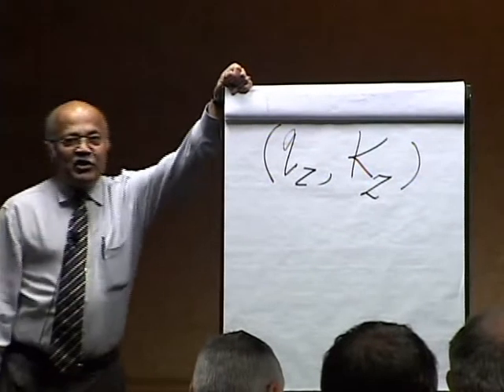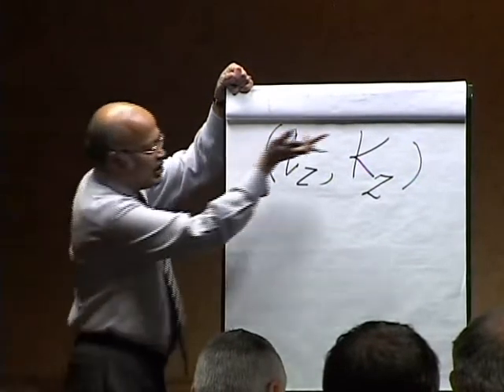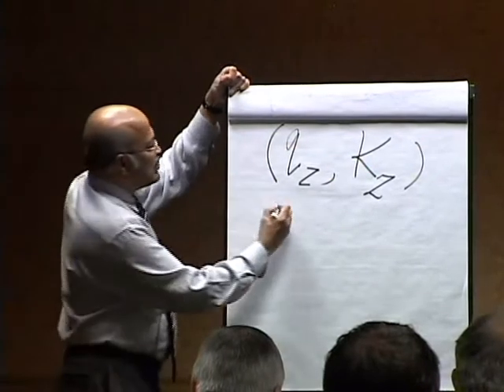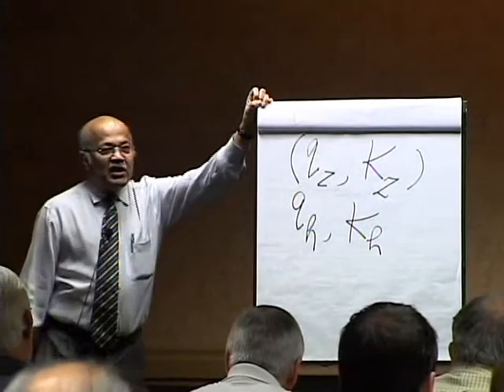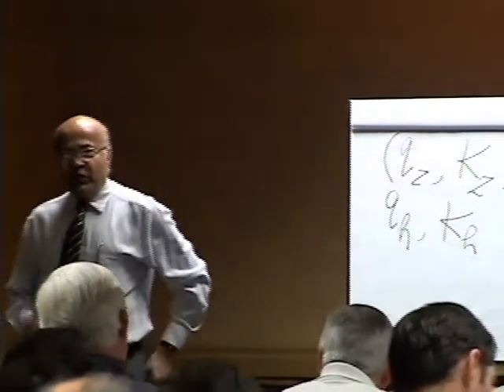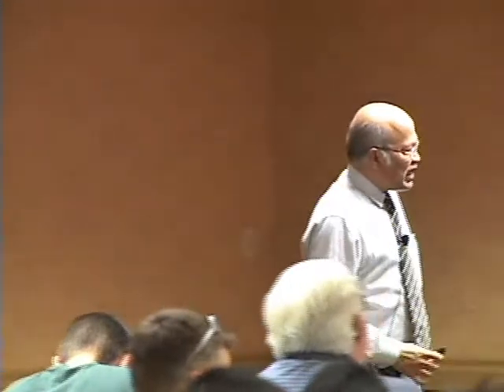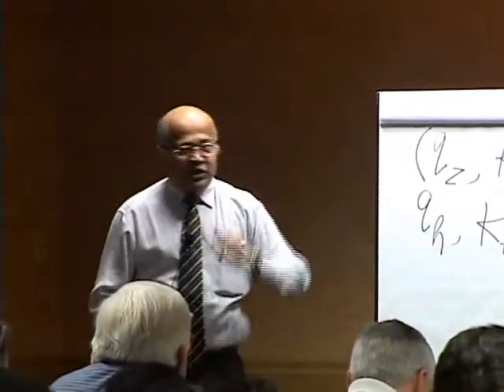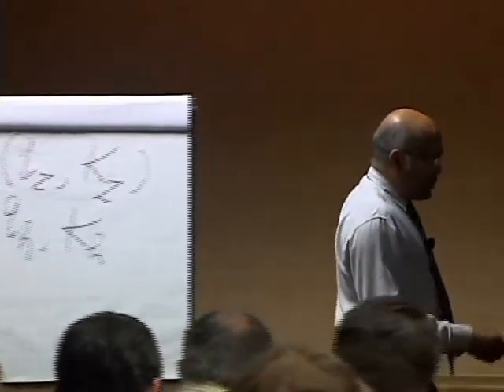Transitioning from the 2003 IBC to the 2006 IBC Structural Provisions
This full-day seminar was taped in Oregon on Thursday, May 17, 2007. The 2006 IBC relies on ASCE 7-05, ACI 318-05, the 2005 MSJC Code, AISC 360-05, AISC 341-05 and AF&PA NDS-05. This seminar discusses how these standards differ with respect to the 2003 IBC, with particular emphasis on the seismic provisions, thereby keeping the designer up-to-date with the latest structural engineering standard practice.